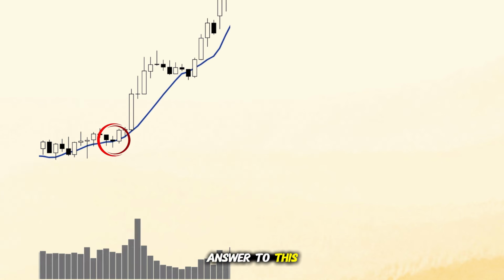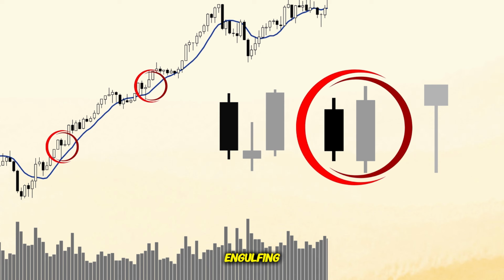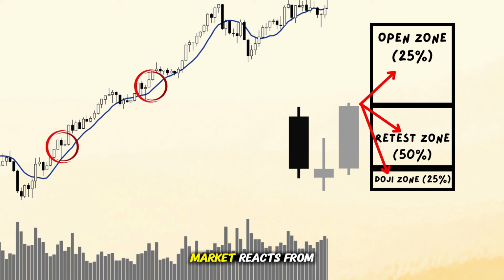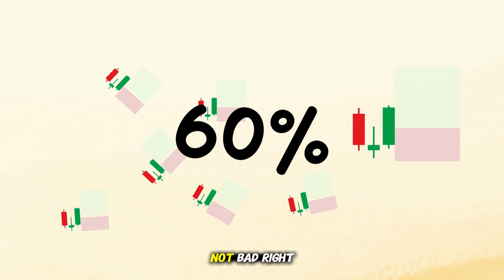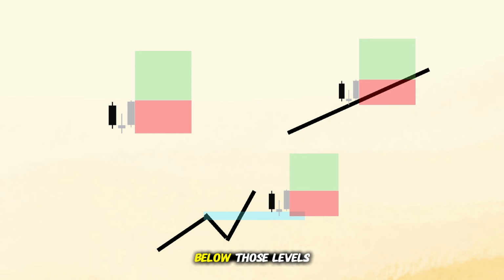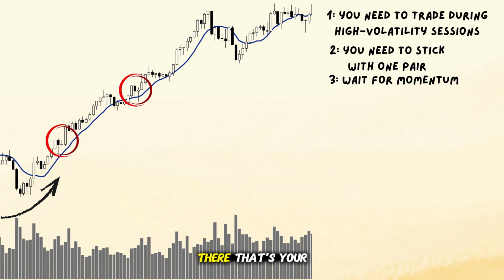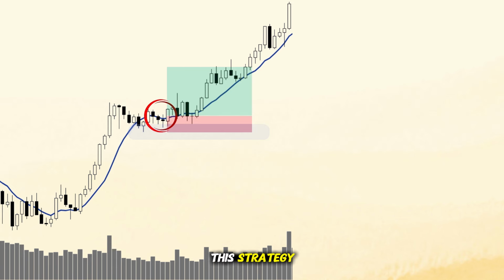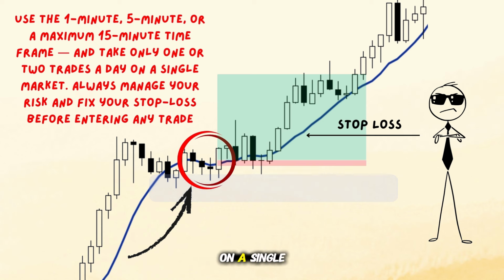How Morning Star on 9 SMA Becomes a High-Precision Entry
Discover the real power of the Morning Star pattern when it forms on the 9-period Simple Moving Average (SMA).
In this video, you’ll learn how professional traders use this setup to achieve a 75–80% win rate by combining price action, momentum, and session timing.

We’ll test how the Morning Star performs across different conditions — blind trading, support zones, trendlines, and with moving averages — and reveal why this pattern tells a much deeper story than any Bullish Engulfing or Hammer candle.

You’ll also learn:
✅ How to trade the Morning Star pattern step by step
✅ The best timeframes (1m, 5m, 15m) for scalping and intraday setups
✅ How to use volume and session timing for higher accuracy
✅ How to manage trades using the 9 SMA for consistent profits

If you want to improve your trading skills and understand how and when to find winning setups, this video is a must-watch!